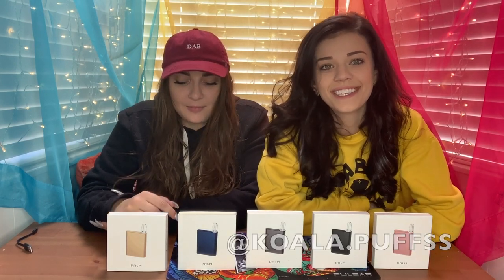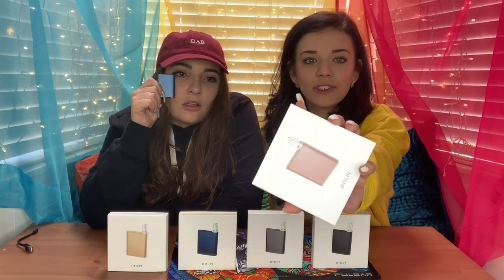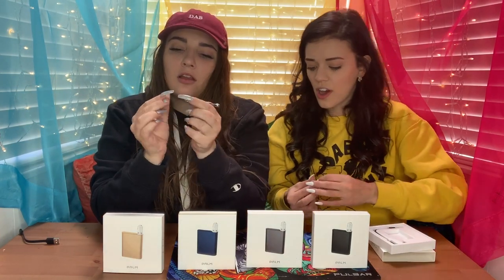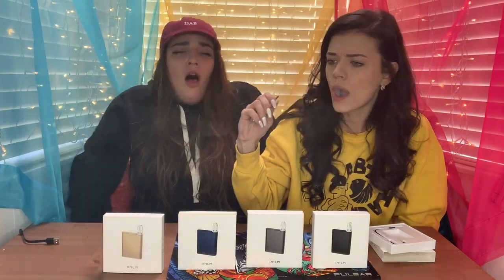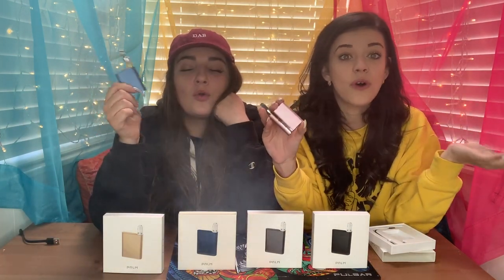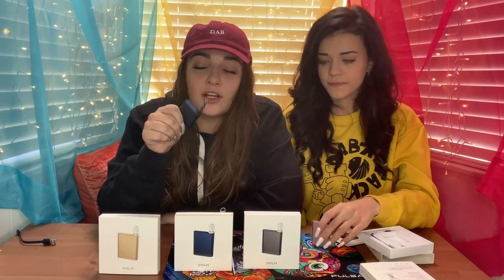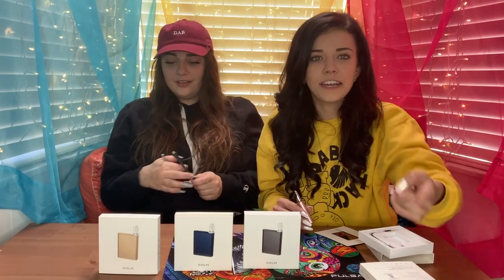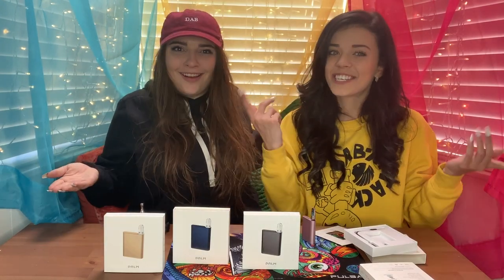Koala Puffs and Macdizzle try out the CCELL PALM from Hamilton Devices